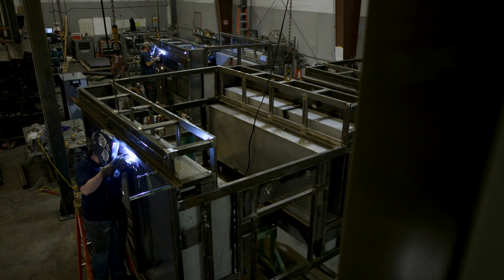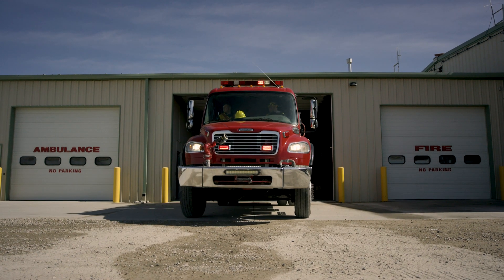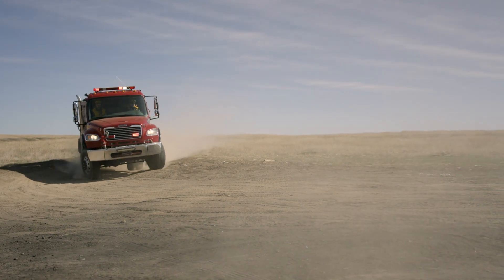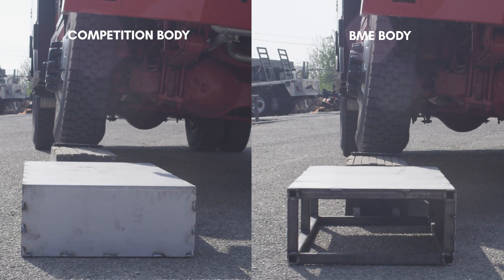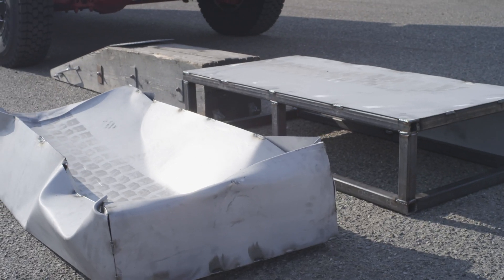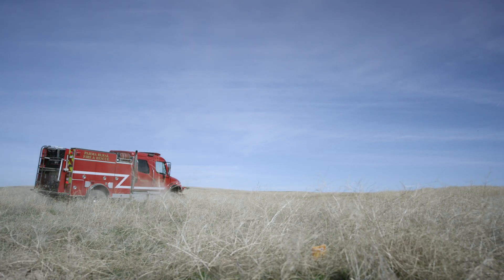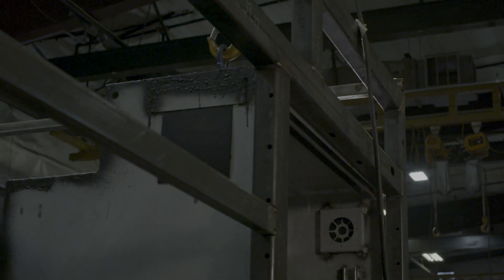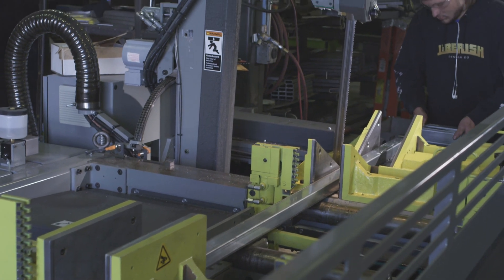The Signature BME Fire Body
At BME we build things one way, we don’t cut corners and we don’t compromise on quality. Every apparatus we build goes through the same process regardless of cost or customization. Our tubular construction creates a steel frame around the body which helps protect the components inside the body, the cab and most importantly its occupants. Our mission was to create a stronger, more durable, long lasting fire body that can meet the extreme conditions of firefighting and harsh environments. Learn more about how we build our fire bodies and why in this BME Difference video.